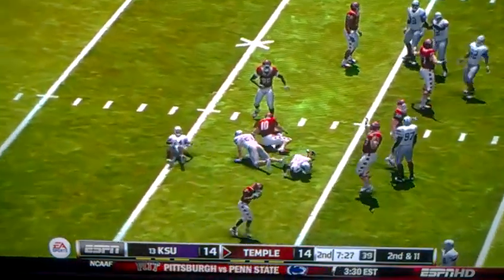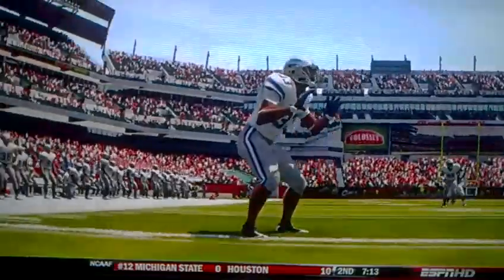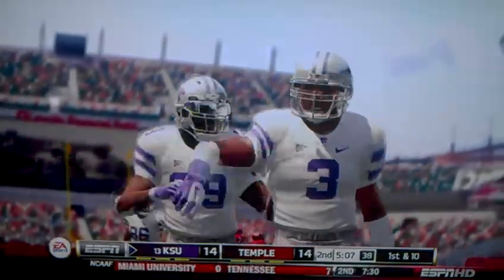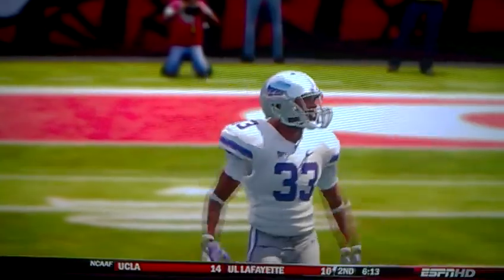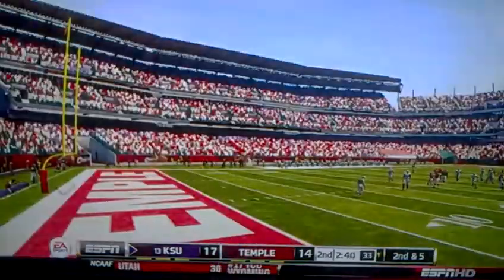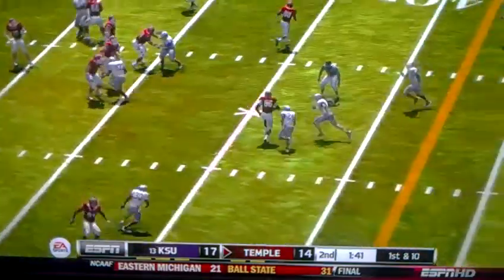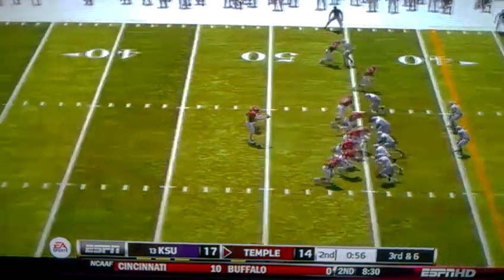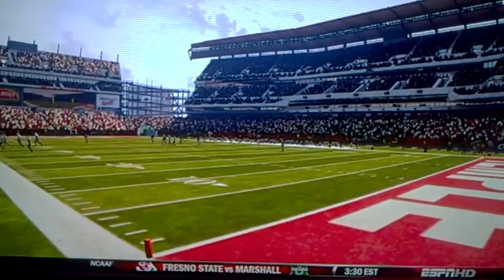NCAA Football 13 Gameplay Kansas State vs Temple (Part 2 of 4)